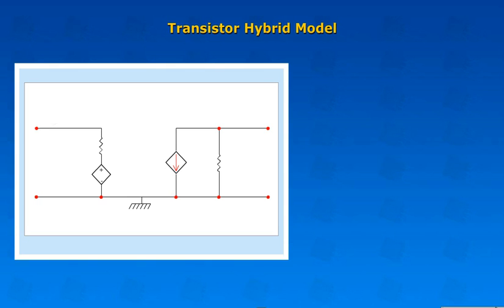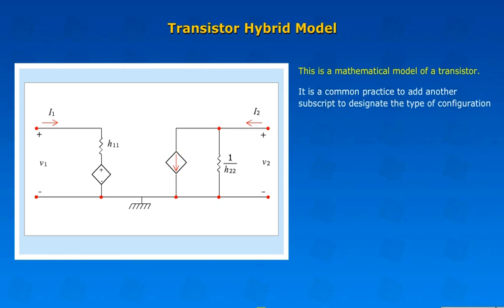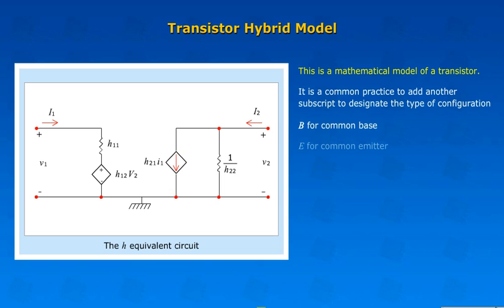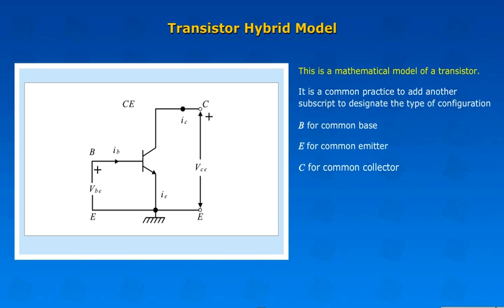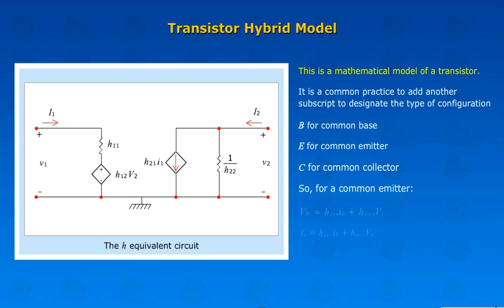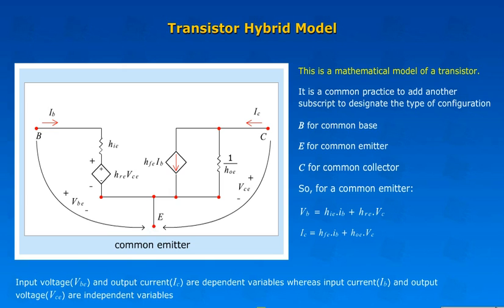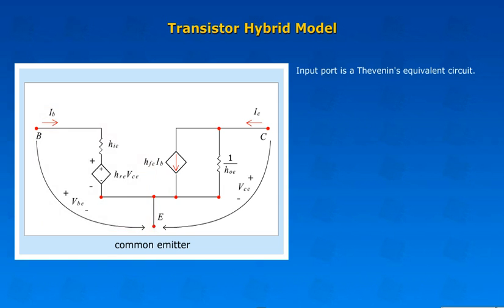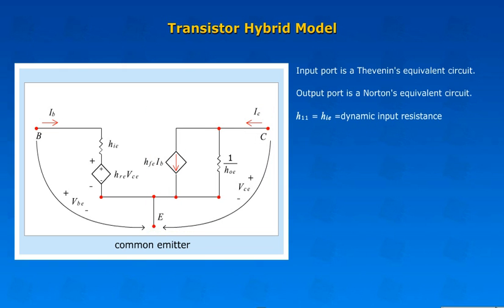Transistor Hybrid Model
transistor hybrid model, hybrid parameters of transistor, hybrid parameters lecture